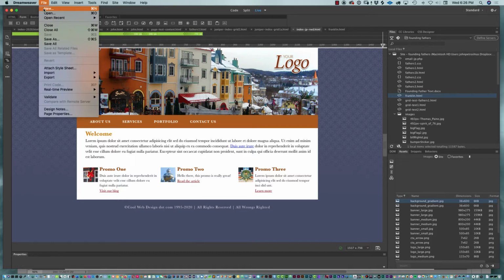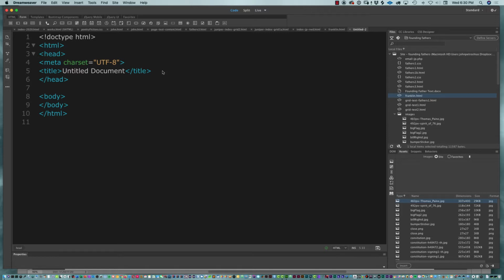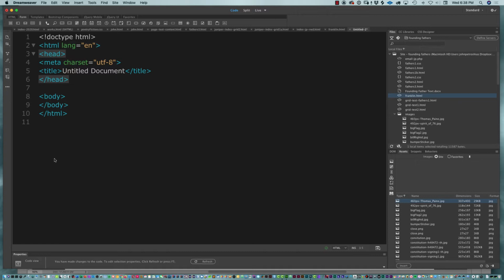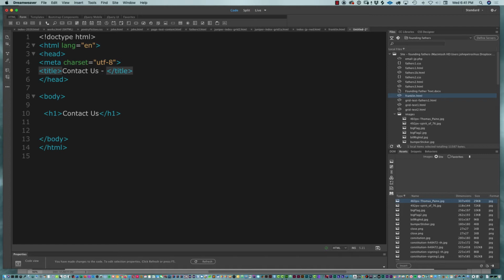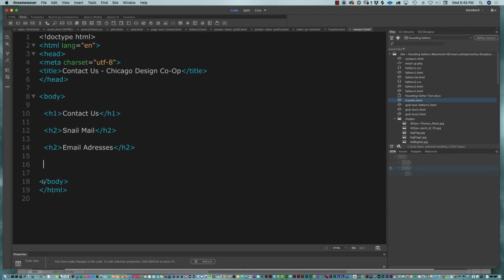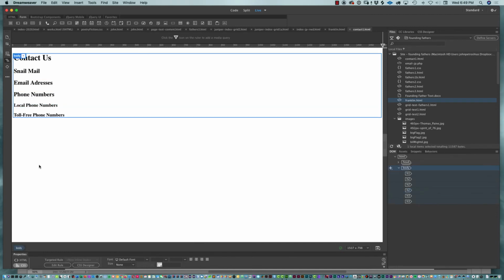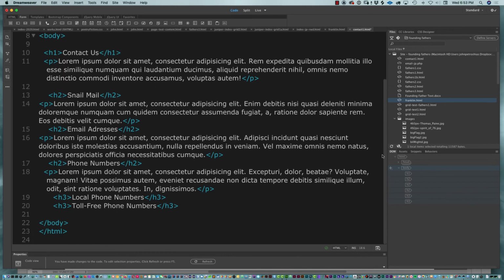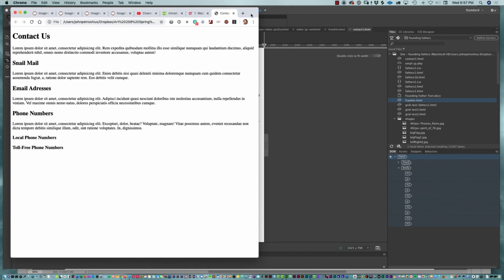art 259 fall 2020 html2 2